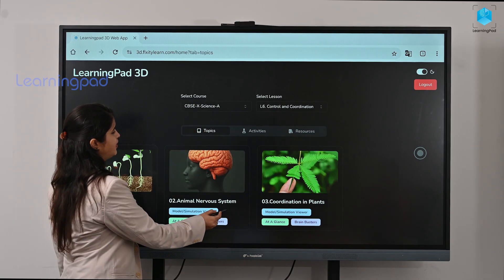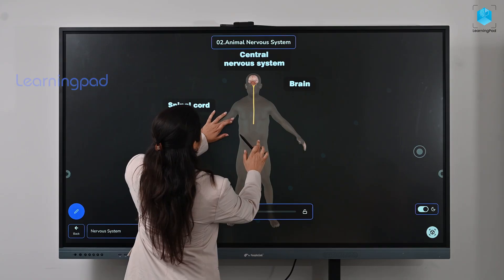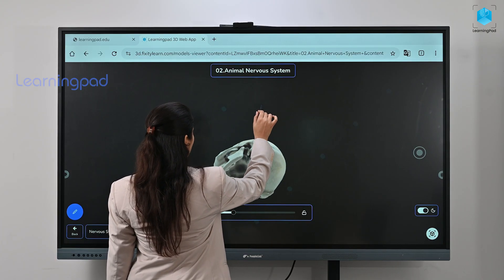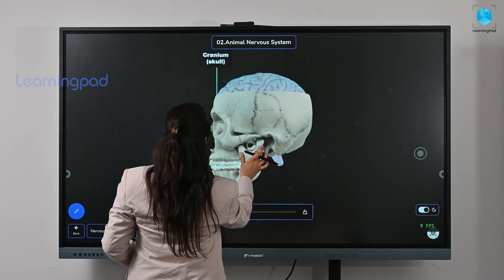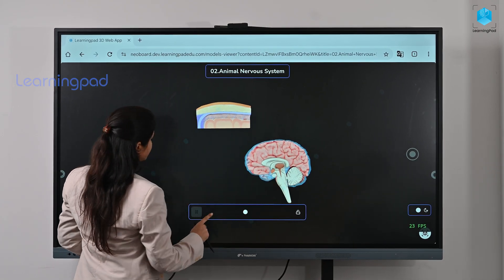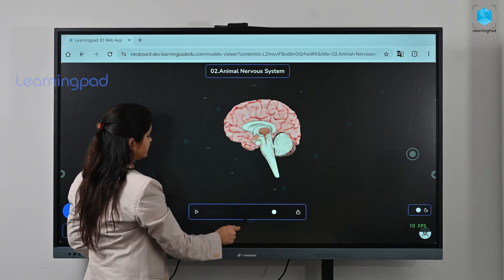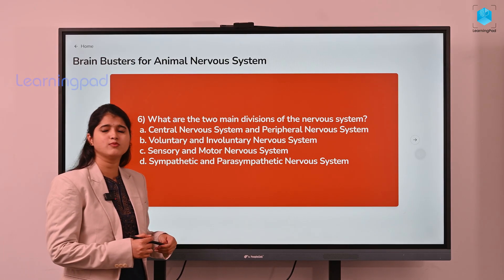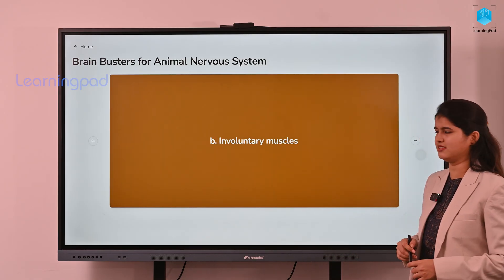Control & Coordination Class 10|Nervous System, Hormones & Plants | Science Chapter 7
🧬  Control & Coordination (Class 10 Science) with LearningPad's Neo Board! 🚀

Unlock the fascinating world of how living organisms manage their internal functions and respond to the environment in this comprehensive Class 10 Science Chapter 7 lesson on Control and Coordination. Whether you're preparing for CBSE, ICSE, or any other board exam, this video is designed to make complex concepts crystal clear!

In this interactive session, we'll dive deep into:

🧠 The Human Nervous System:

Understanding the structure and function of Neurons.

Exploring the mighty Brain (Forebrain, Midbrain, Hindbrain) and its incredible roles.

The significance of the Spinal Cord and Reflex Actions.

Differentiating between the Central and Peripheral Nervous Systems.

🧪 The Endocrine System & Hormones:

How Hormones act as chemical messengers.

Functions of key Endocrine Glands like Pituitary, Thyroid, Pancreas, Adrenal, Testes, and Ovaries.

The crucial concept of Feedback Mechanism in hormone regulation.

🌱 Coordination in Plants:

How plants respond to stimuli without a nervous system.

The role of essential Plant Hormones (Phytohormones) like Auxins, Gibberellins, Cytokinins, Abscisic Acid, and Ethylene.

Different types of Plant Movements – Tropisms (Phototropism, Geotropism, Hydrotropism, Thigmotropism, Chemotropism) and Nastic movements.

Why learn with LearningPad's Neo Board?
This lesson is powered by LearningPad's revolutionary Neo Board, an interactive platform that transforms learning! See concepts come alive with:

Animated diagrams of neurons and reflex arcs.

3D models of the human brain and endocrine glands.

Interactive flowcharts for feedback mechanisms.

Visually engaging explanations that simplify tough topics.

Prepare to Ace Your Exams! Our expert educators break down every topic with clarity and precision, ensuring you grasp the core principles of Control and Coordination.